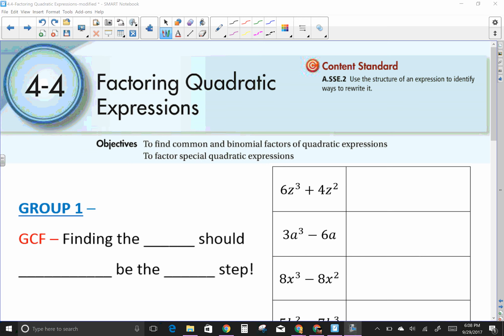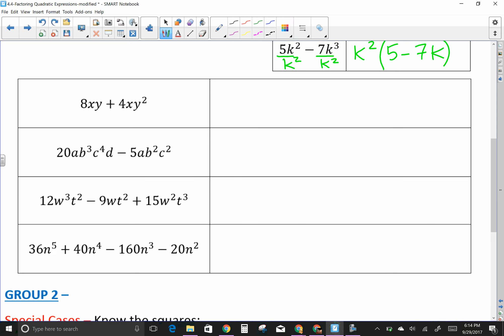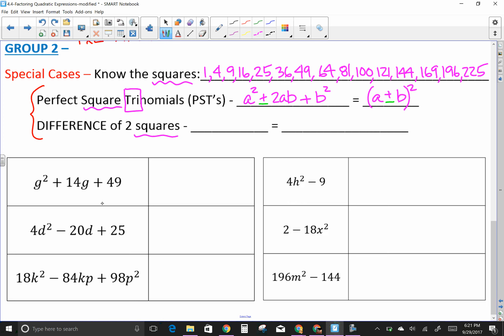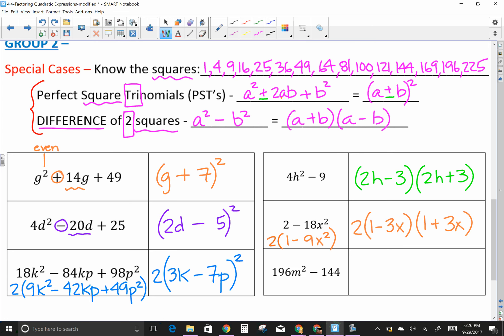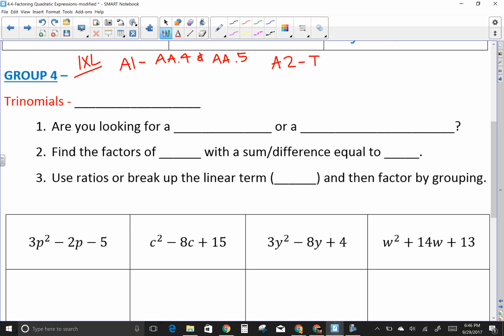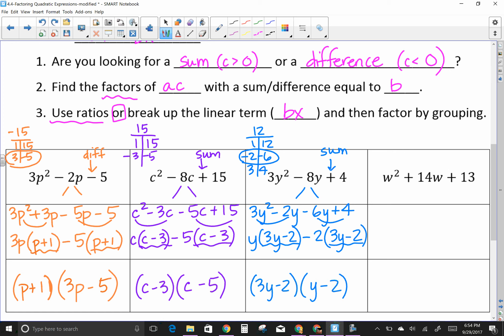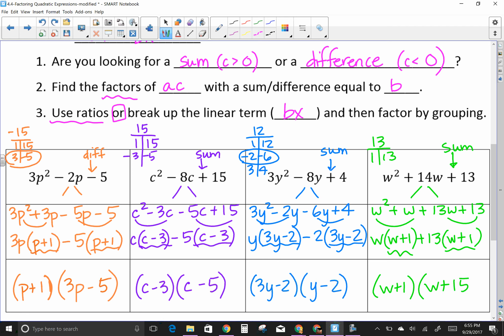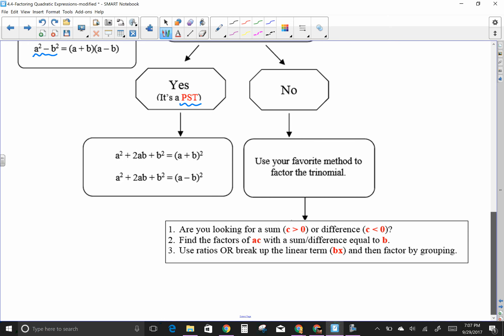4 4 Factoring Quadratic Expressions video